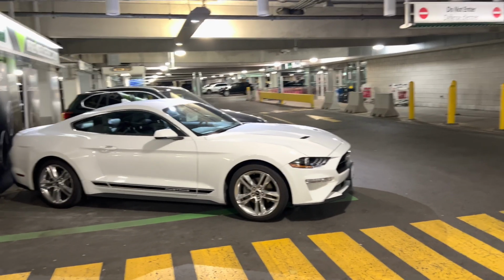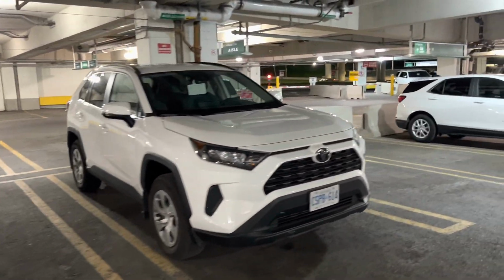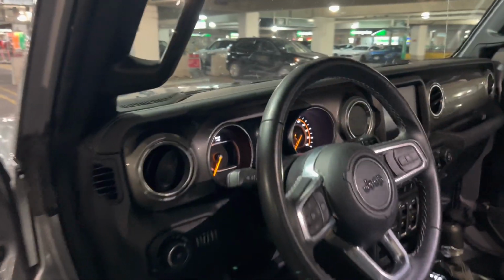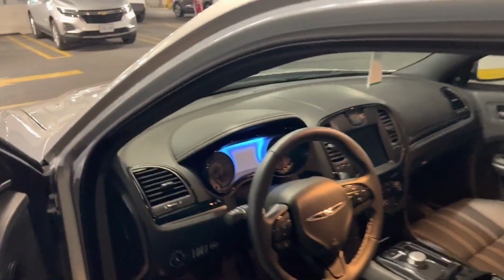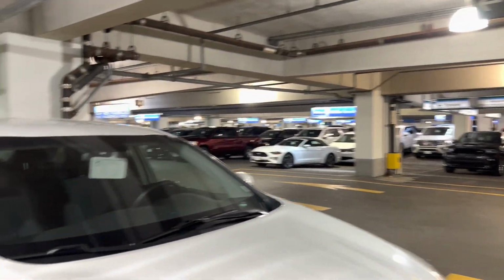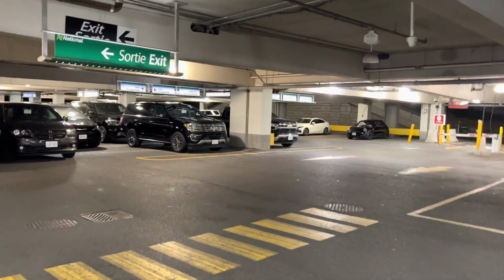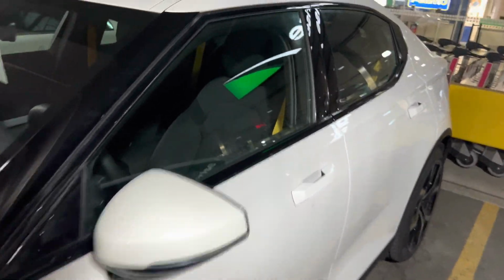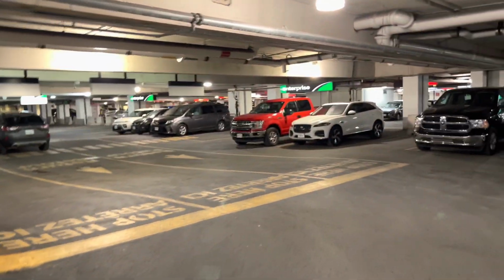National Car Rental, Enterprise, Alamo - Toronto Airport (YYZ) - May 17, 2022 Update (Tuesday)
Walking tour of the car rental selection of vehicles available at National Car Rental, Enterprise, Alamo - Toronto Pearson International Airport (YYZ) - May 17, 2022 - Update on a Tuesday evening

National Executive and Emerald Aisle and Premier Selection